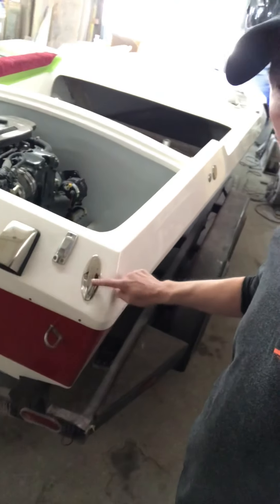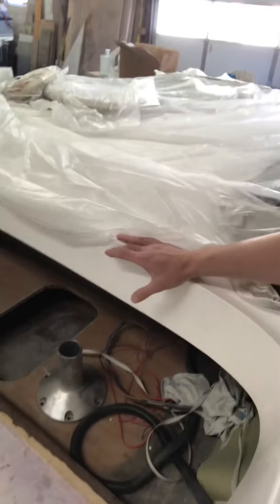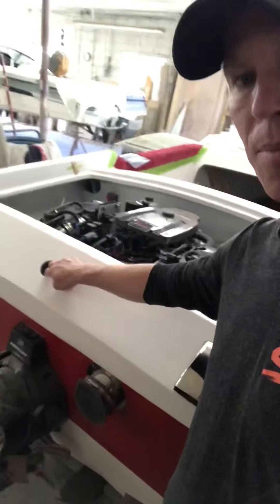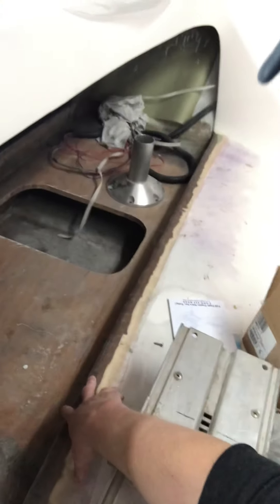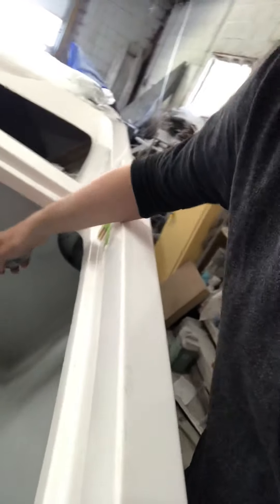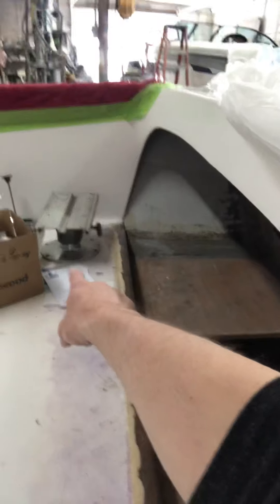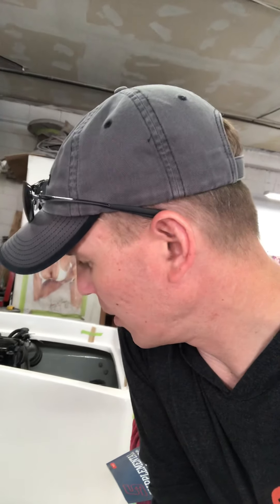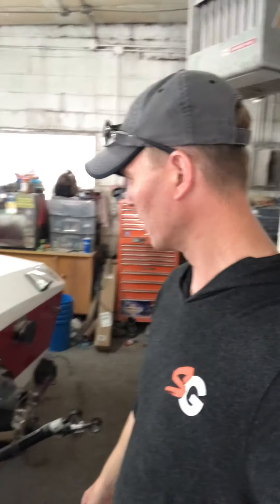Why I haven’t been much in the car seen this last 2.5 years!!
So a lot of people have been asking why I haven’t done much with my cars or been on any road rally’s. My answer is a project that I’ve been working on for almost 3 years now, but the logistics have been difficult.